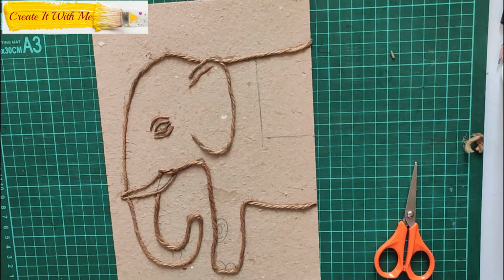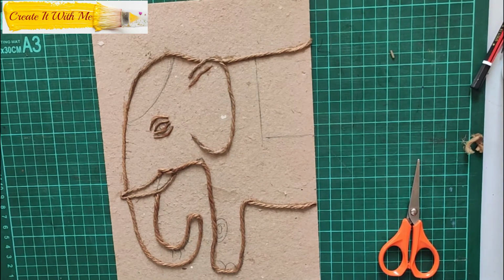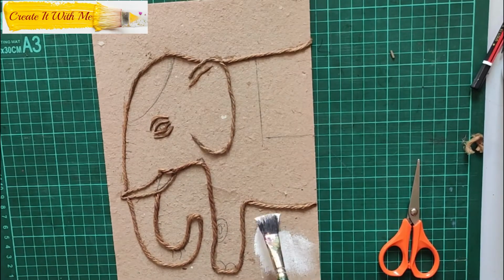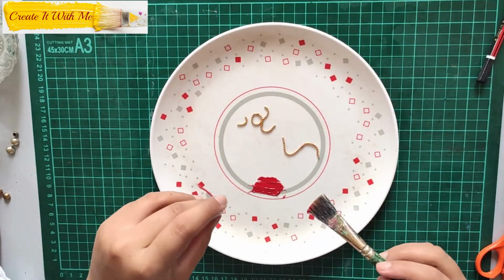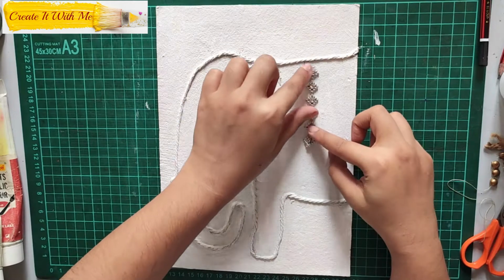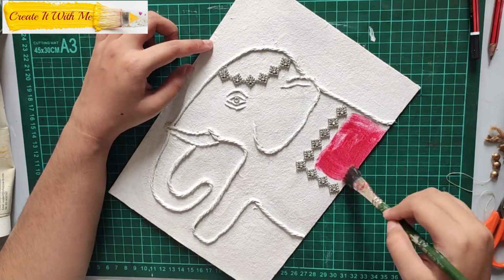Elephant mural part 2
Hello everyone, remember last time we learnt how to draw an elephant? Today we are going one step forward and we are going to make an elephant mural.
A mural is generally painted on a wall. But today we are going to make it on a cardboard sheet.
You can use the material that is readily available with you like rope/cord, beads, laces, stones, clay, etc.
So, do watch the video till the end and enjoy making the mural.